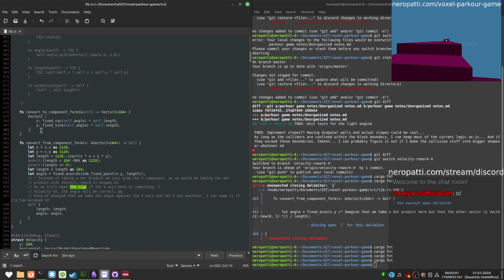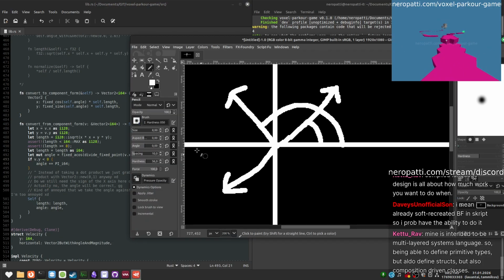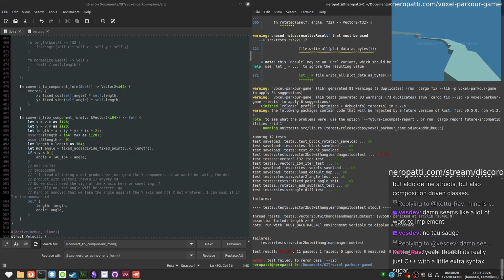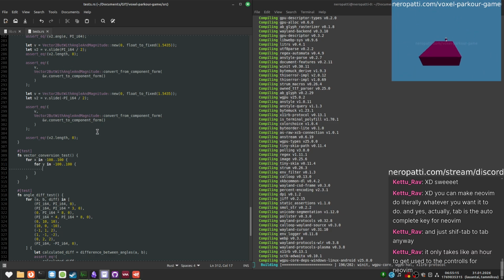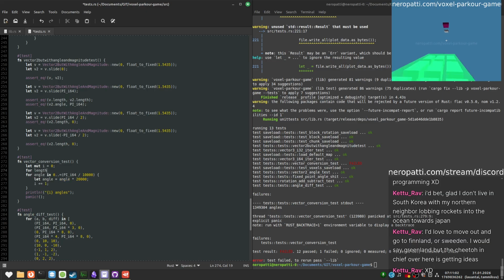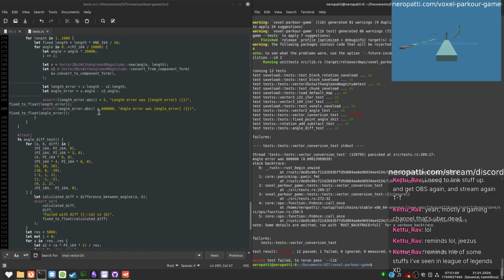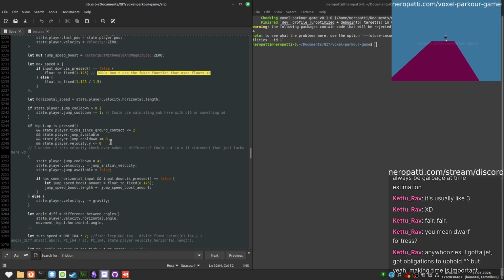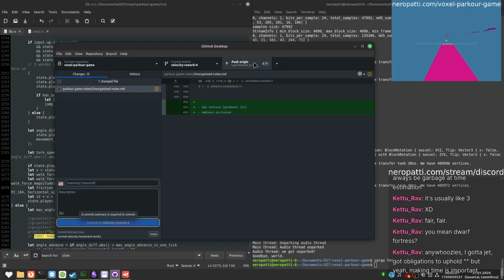Voxel parkour game (Stream 105)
Implemented conversion between representing vectors as angle + length and as components. Now I can use the direction stuff for high speeds, and component stuff for low speeds :)

Hopefully get to design maps soon...